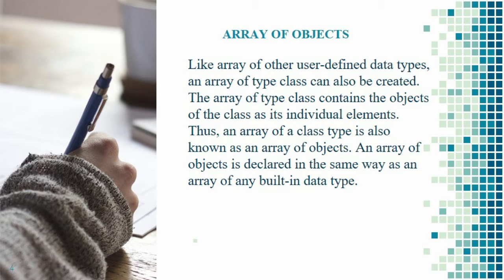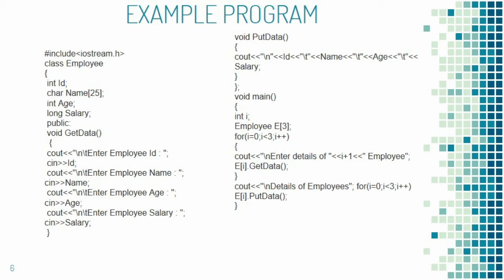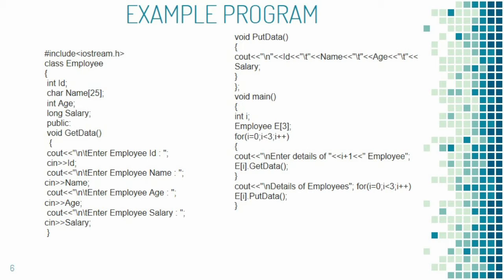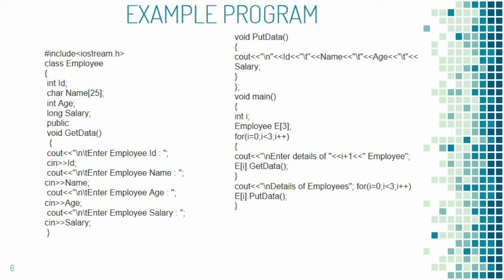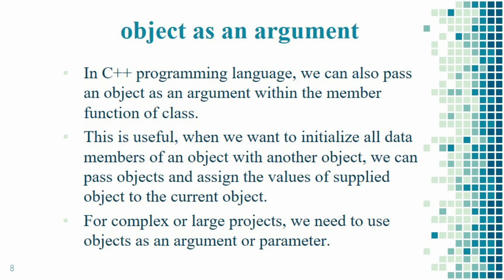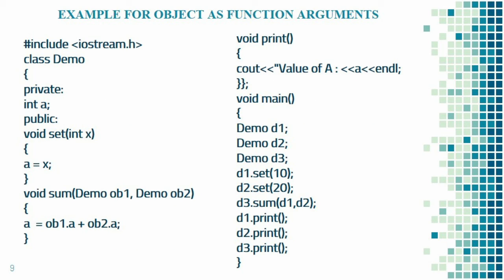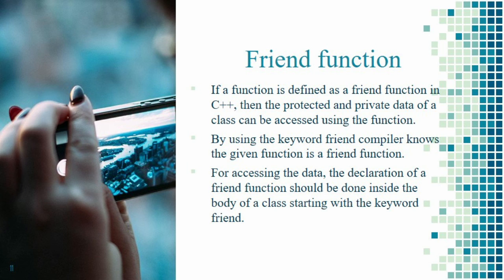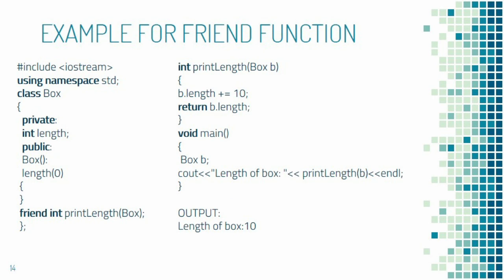PROGRAMMING IN C++ 7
Object as an argument
Friend function